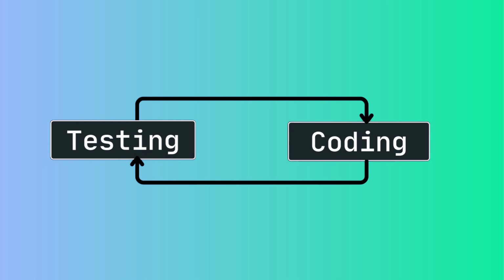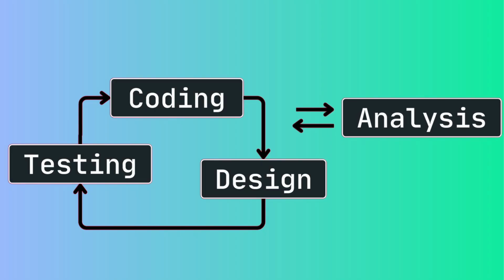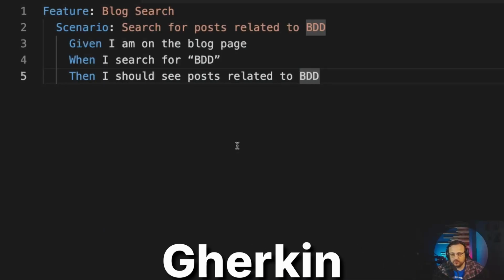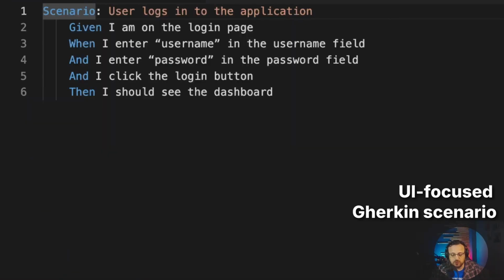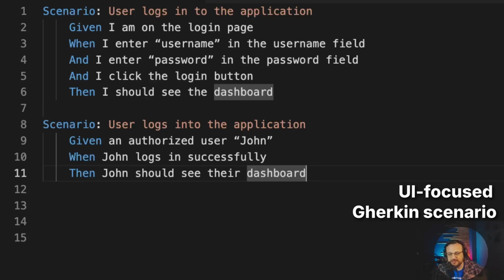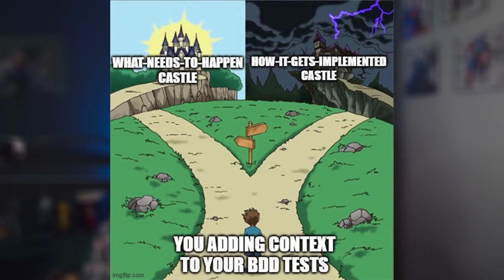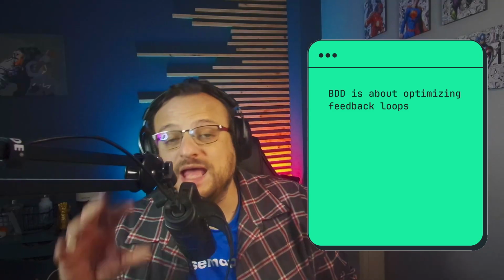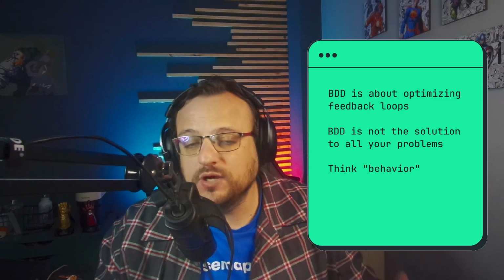Why Code Breaks—and How BDD Helps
💔 Why does code break? Missed requirements, buggy features, or miscommunication—it’s frustrating! But there’s a fix: Behavior-Driven Development (BDD).

✨ What You’ll Learn:
- Build features that meet real user needs.
- Avoid breaking your code with simple, clear tests.
- Collaborate smarter with your team.

Plus, we’ll bust myths about BDD (it’s not just for UI testing!) and show you how to write easy scenarios using Gherkin and Cucumber.

⏰Timestamps
00:34 - Introduction
01:51 - The waterfall model
05:43 - Shifting to the left
08:37 - TDD is born
09:29 - From TDD to BDD
11:58 - BDD in action
13:25 - Myths about BDD
14:02 - Practical example
20:26 - Benefits from using BDD
24:01 - Summary